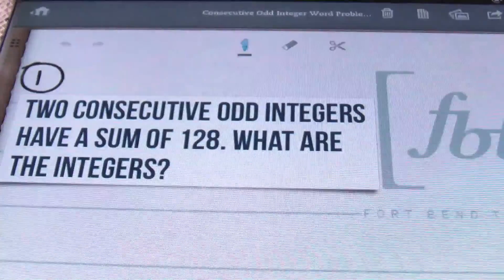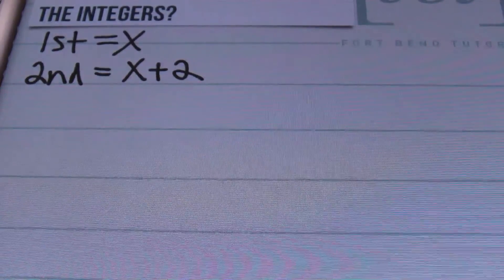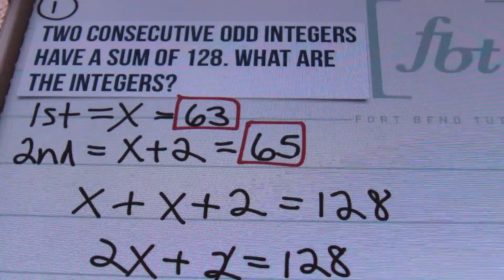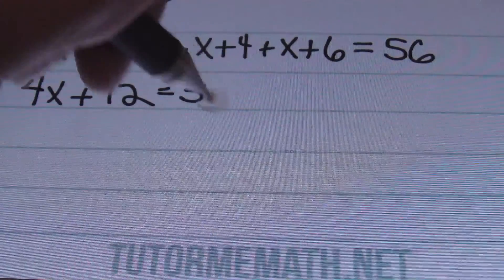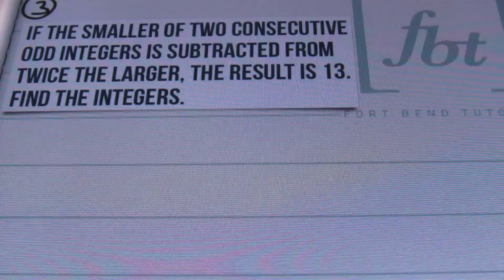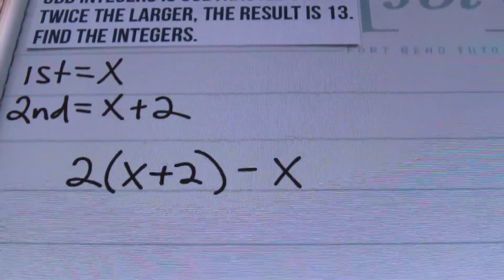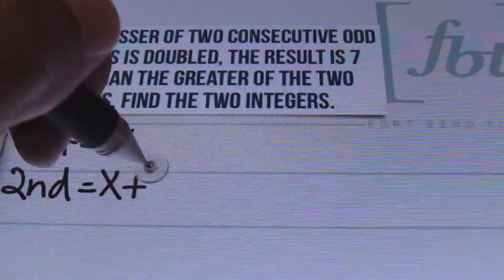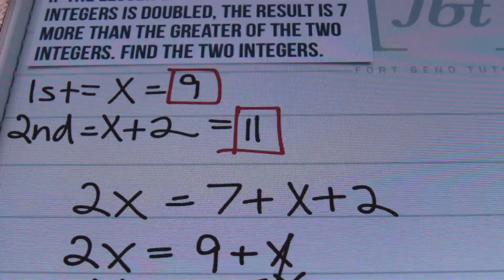Consecutive Odd Integers Word Problems: WP4 [fbt]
This video by Fort Bend Tutoring shows the process of solving consecutive odd integers word problems using algebraic translation. Four (4) examples are shown in this FBT math tutorial. This video is instructed by Larry "Mr. Whitt" Whittington. Intro/Outro by Chuck Knipp's Shirley Q. Liquor.